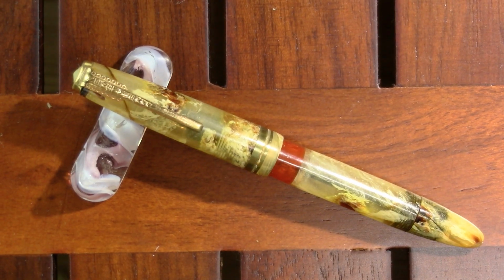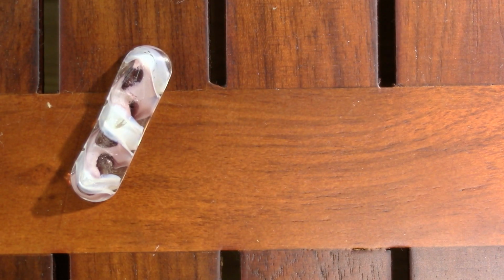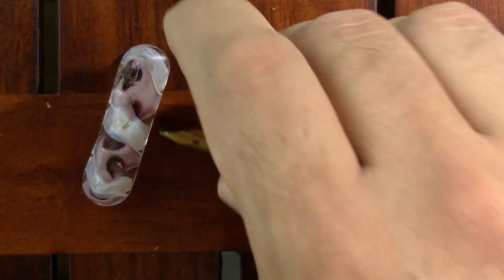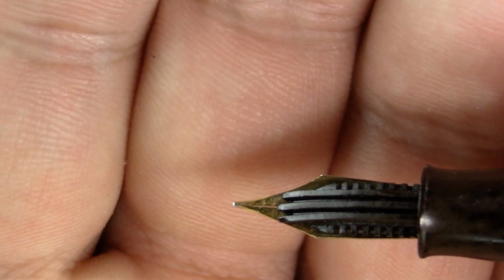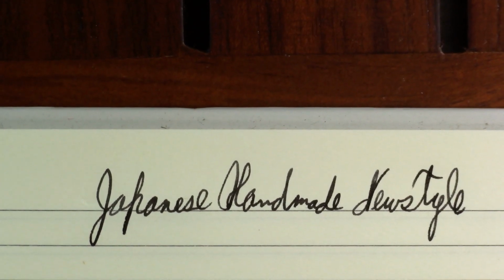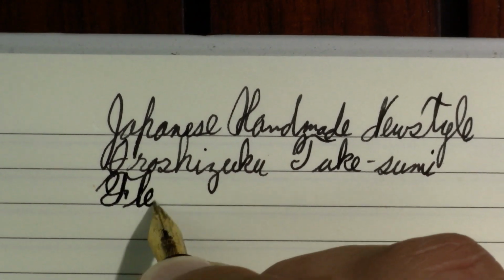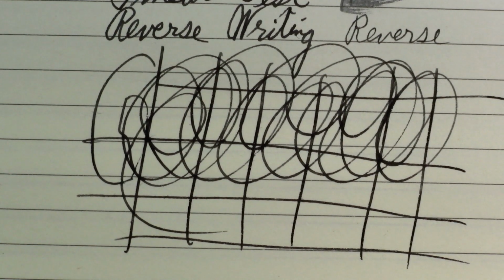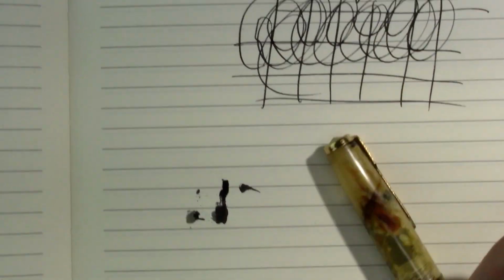First Impressions: Japanese Handmade Eyedropper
I give my first impressions of a handmade, vintage eyedropper fountain pen.